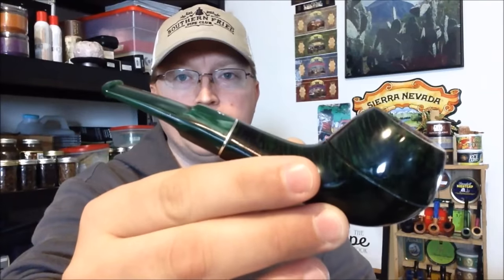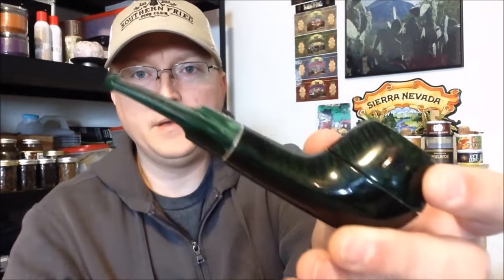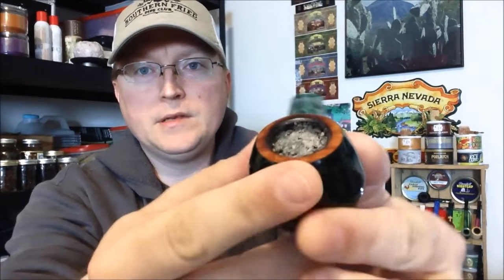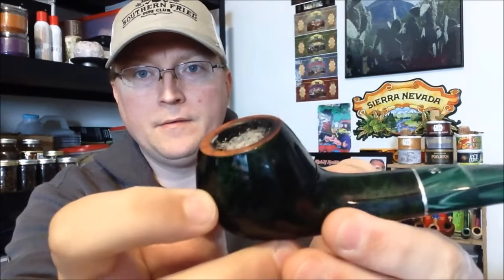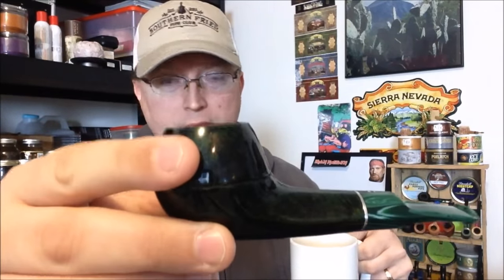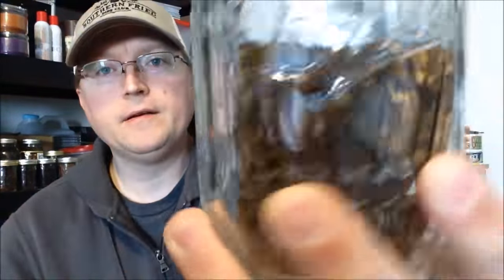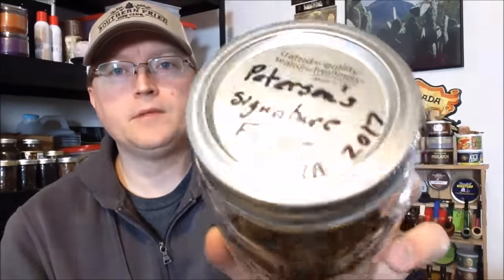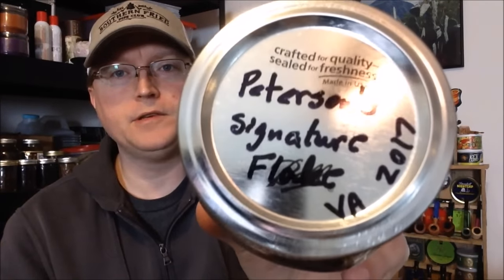Pipe Nook Tips - Don't Do What "Eddie Don't" Does - Flake Edition